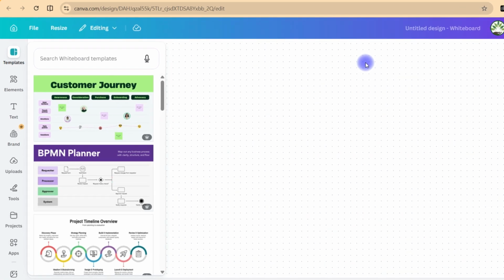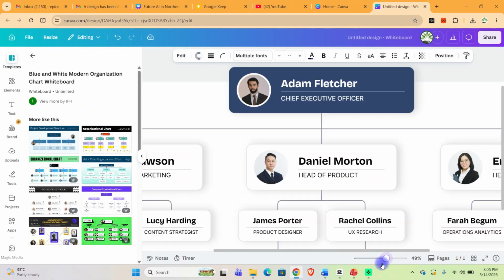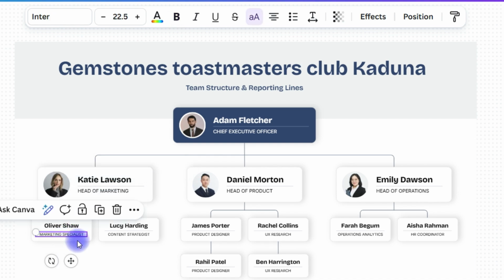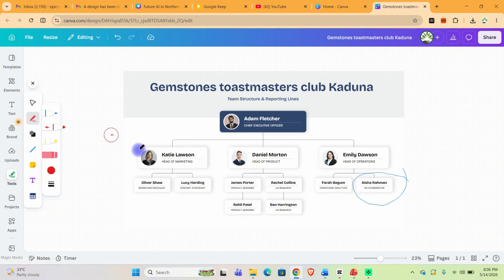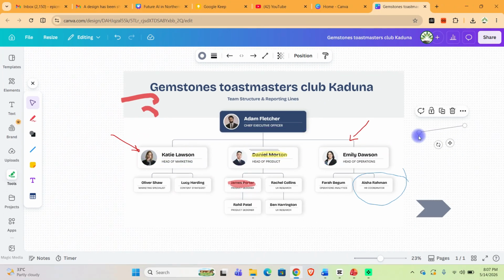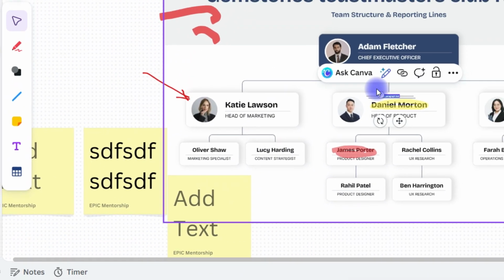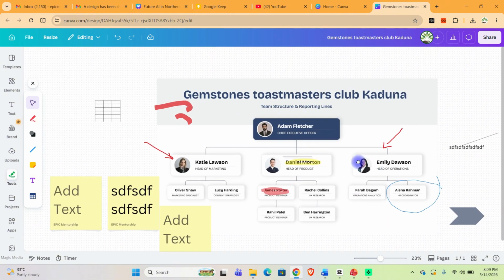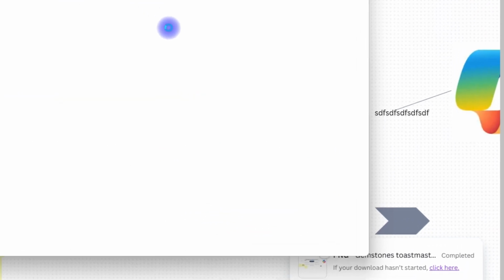Use Canva Whiteboard Like a Pro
In this tutorial, you’ll learn how to use the Canva Whiteboard to brainstorm ideas, collaborate visually, and organize projects efficiently.

Canva Whiteboard is a flexible collaboration tool that allows you to create mind maps, flowcharts, sticky notes, diagrams, project plans, and interactive visual workspaces—all in one place.

🚀 What You’ll Learn:

• How to access Canva Whiteboard
• Create visual brainstorming boards
• Add sticky notes, shapes, and diagrams
• Collaborate with teams in real time
• Organize projects and ideas visually

💡 Why Canva Whiteboard is Powerful

Canva Whiteboard is perfect for:

• Teams and businesses
• Content creators and designers
• Project planning and brainstorming sessions

Instead of using multiple collaboration tools, Canva Whiteboard combines creativity, organization, and teamwork into a single visual workspace.

If you want to improve collaboration and brainstorming with Canva, this tutorial is for you.